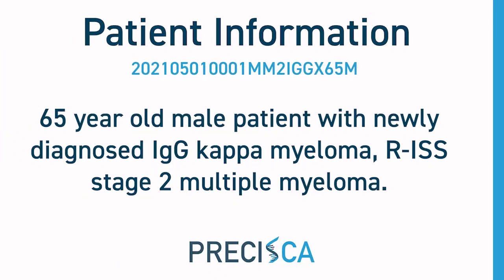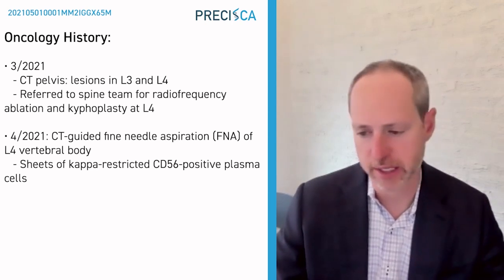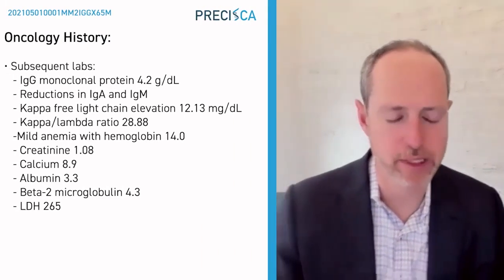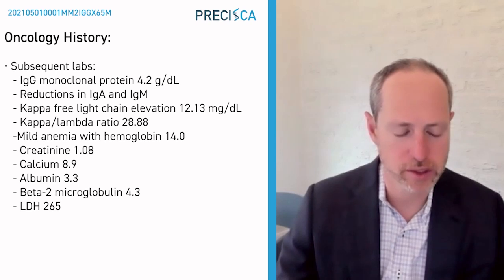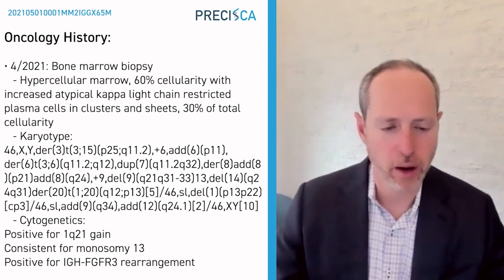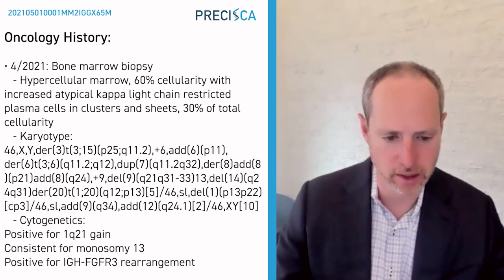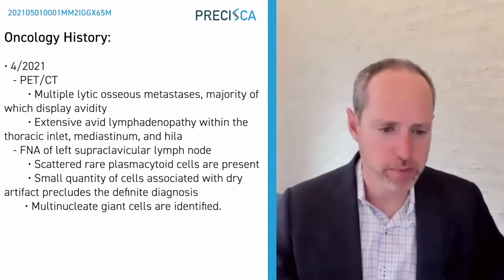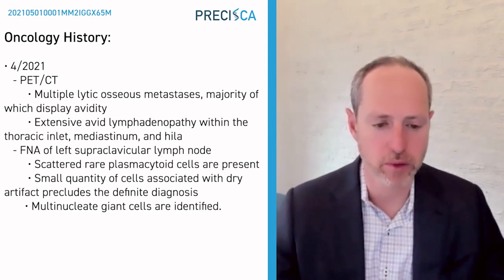Expert Cancer Panel: Multiple myeloma with high-risk cytogenetics and extramedullary involvement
65-year-old male with newly diagnosed multiple myeloma with high-risk cytogenetics and extramedullary involvement.

Summary:
- The panel recommends that in the setting of a patient with high-risk features, this warrants an approach involving a larger number of different therapeutic agents in the upfront setting followed by transplant.
- Following an autologous transplant, the panel would recommend a multiple agent maintenance plan to try an overcome these high-risk features.